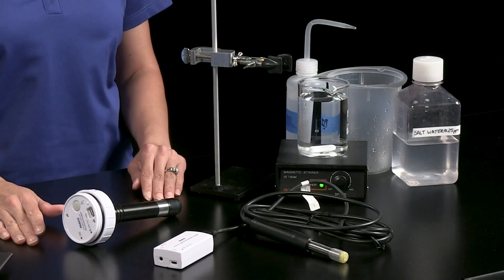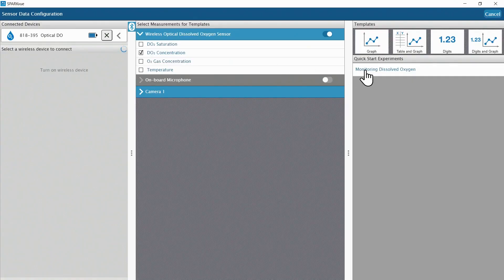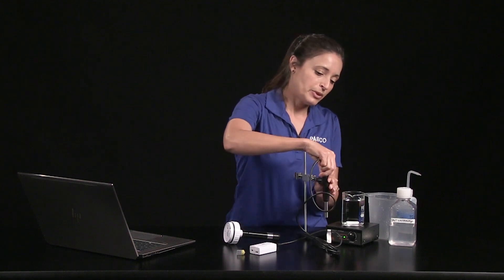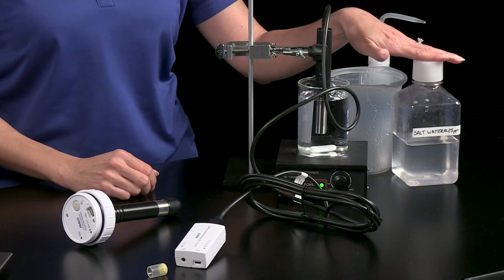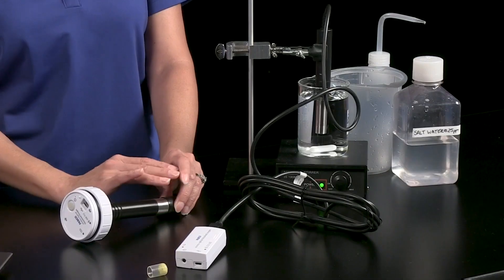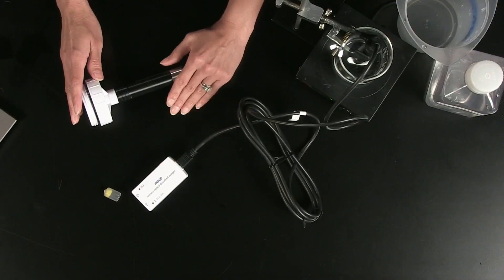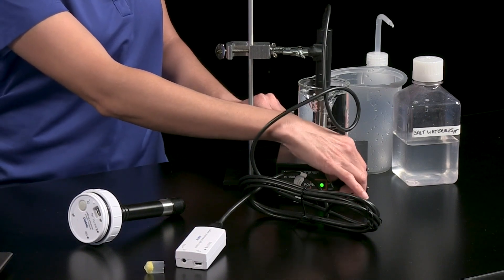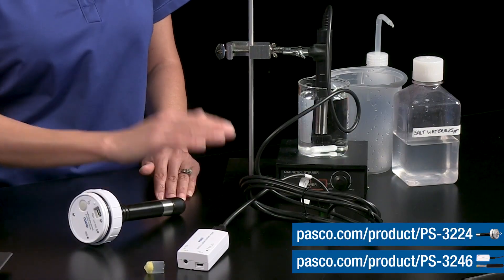認識無線光學溶氧感應器(可開啟字幕)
無線光學溶氧感應器可即時量測水中的溶氧量，並有豐富的參考課程與技術支援！